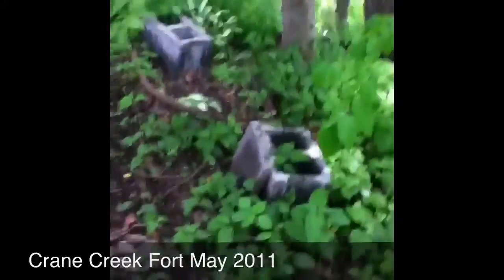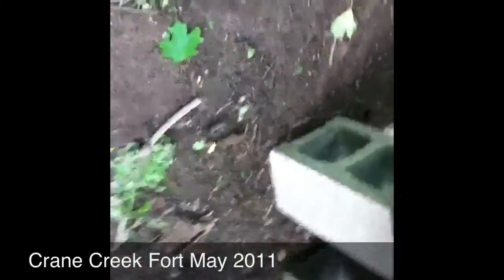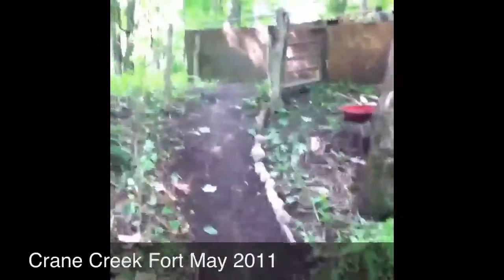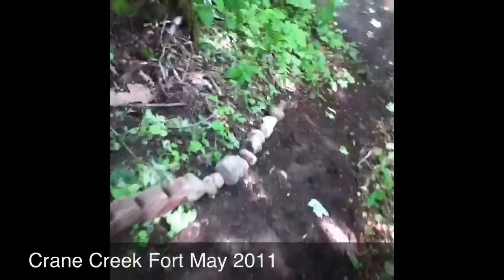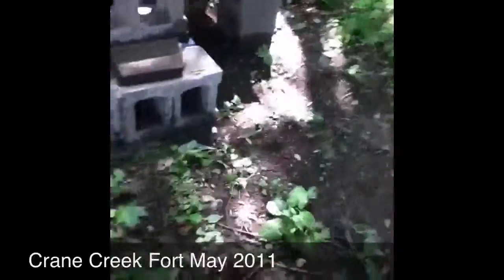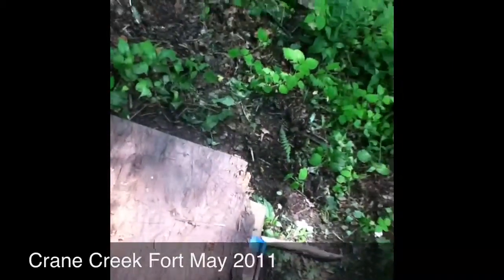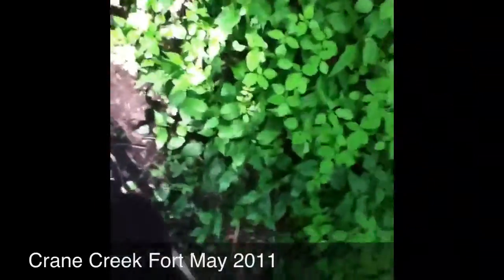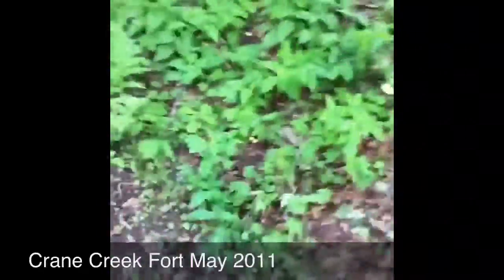Crane Creek Fort Wboro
Me and my friend make a lot of forts like this.